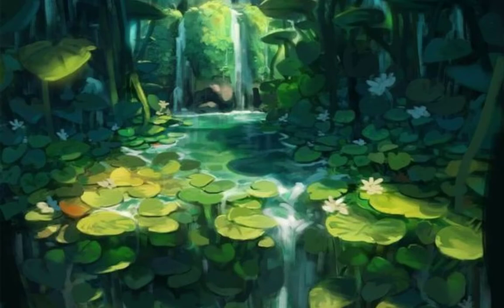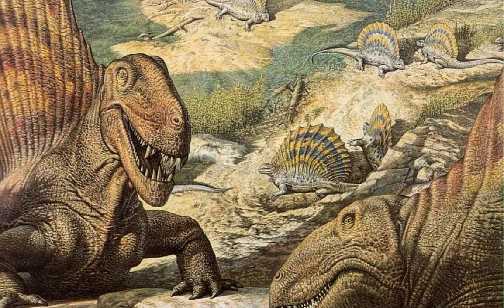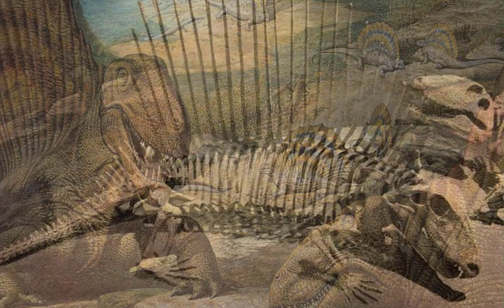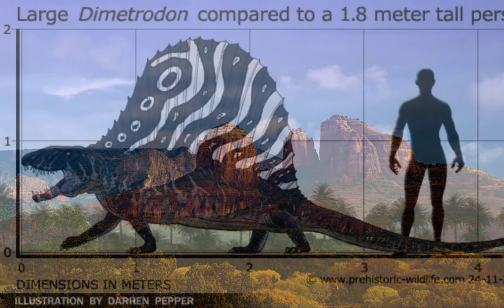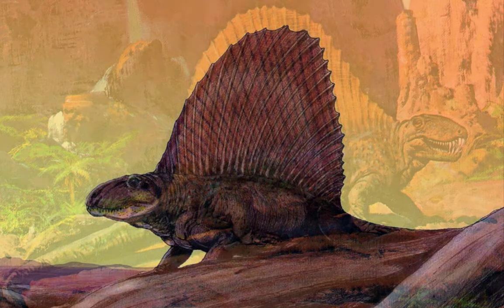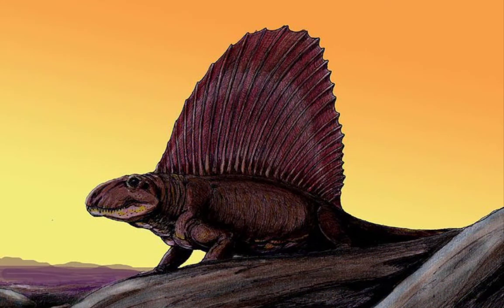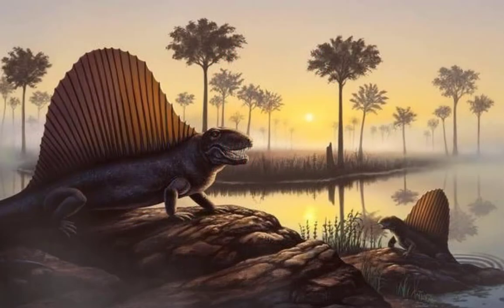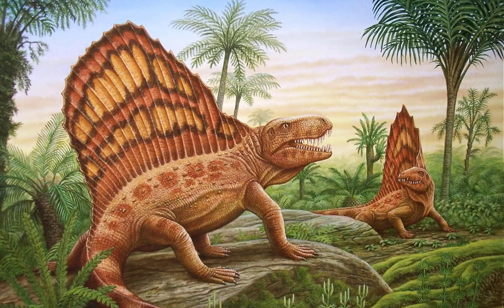Facts About Dimetrodon - The Dinosaur-Like Mammal - 2020(Outdated)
Facts About Dimetrodon - The Dinosaur-Like Reptile - 2020

This video is about The Dinosaur-Like Reptile Dimetrodon

Facts About Dimetrodon :
Dimetrodon is an extinct genus of non-mammalian synapsids that lived during the Cisuralian, around 295–272 million years ago. It is a member of the family Sphenacodontidae. The most prominent feature of Dimetrodon is the large neural spine sail on its back formed by elongated spines extending from the vertebrae.

Higher classification: Sphenacodontidae

Scientific name: Dimetrodon

Extinction status: Extinct Encyclopedia of Life

Rank: Genus

Phylum: Chordata

If you like my channel please don't forget to,